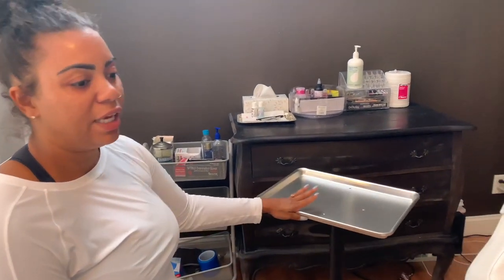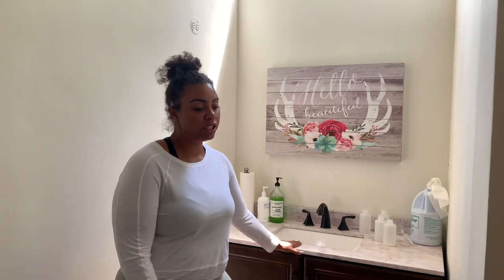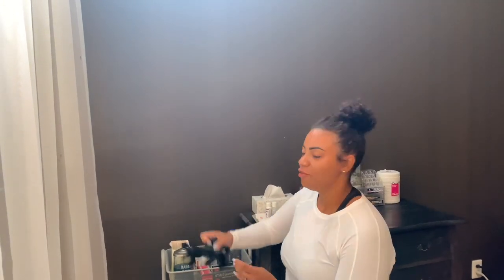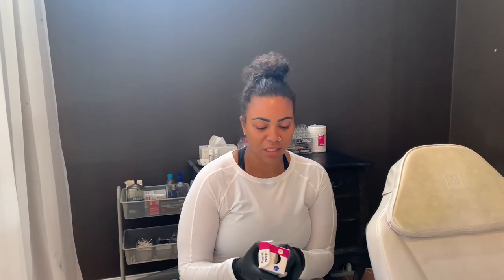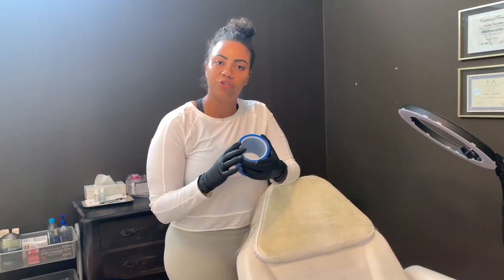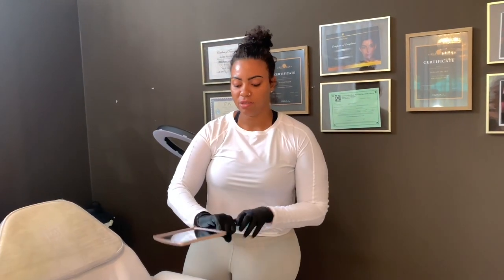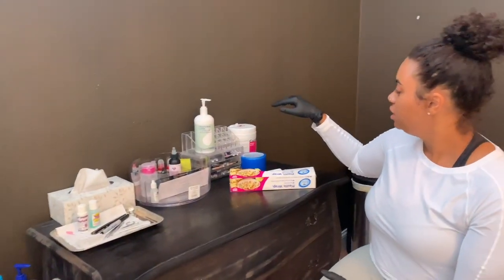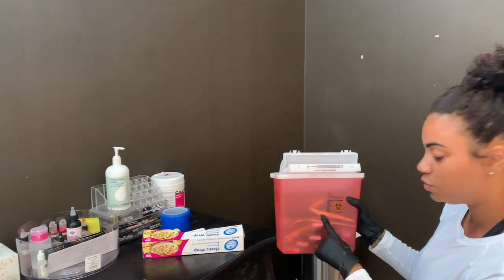How To: Safely Set Up And Tear Down For Microblading Artists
Everything you need to know about setting up, tearing down and cleaning up for permanent makeup and microblading procedures.

If you need links for any of the products I use,

You can learn more about Brow Envy microblading training

Feel free to read our free blogs